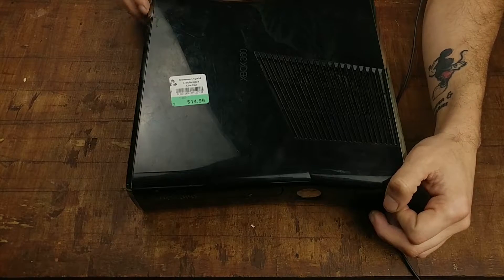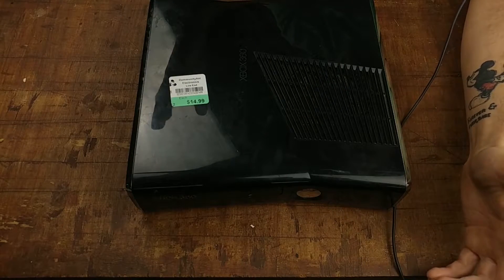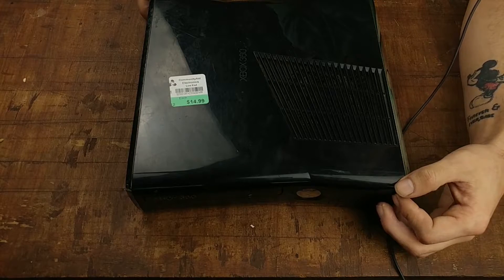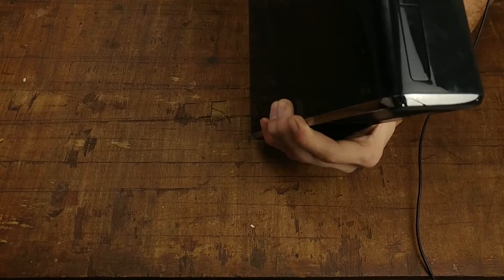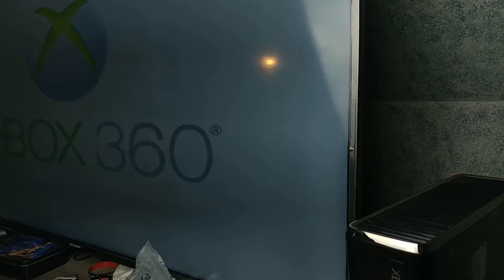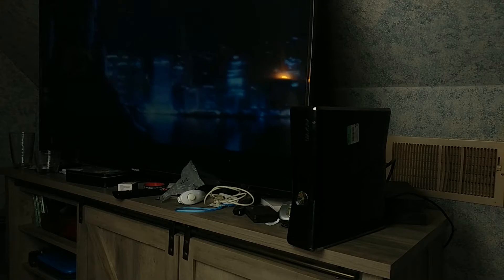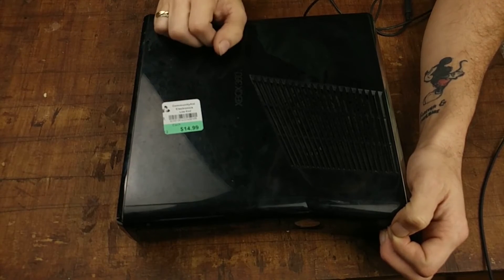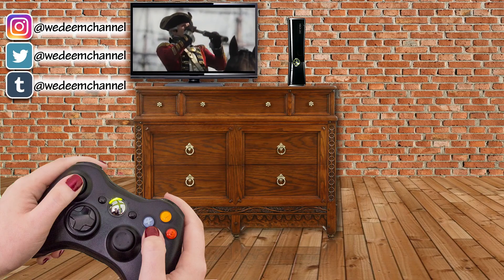Thrift Store Microsoft Xbox 360 Slim for $15: Thrift Store Finds| We Deem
I found this Xbox 360 Slim at a local Community Aid thrift store in Harrisburg PA for $15 with no cords or controllers and just couldn't help myself.  Can you pass up a $15 Xbox 360?

Thrift store finds are slim pickings nowadays but every once and a while you find a gem like this Microsoft Xbox 360. I guess we are all curious does it work?

Renewed X360 on Amazon is going for $139.85